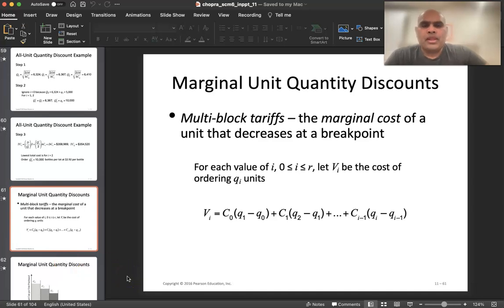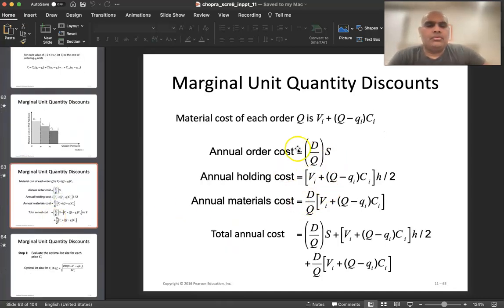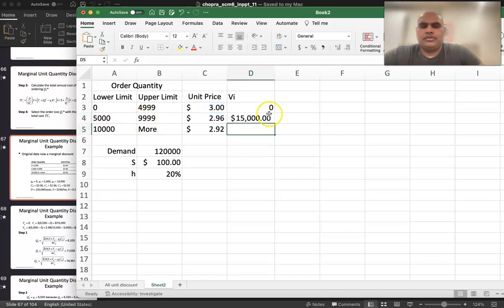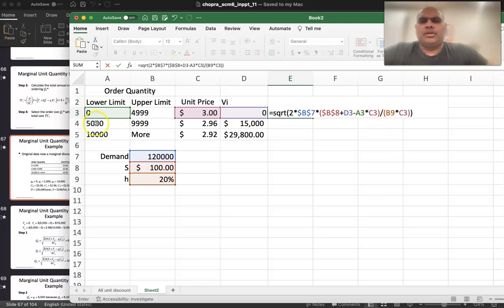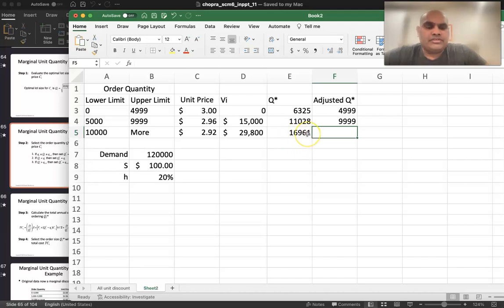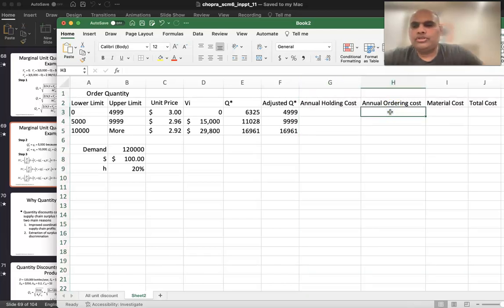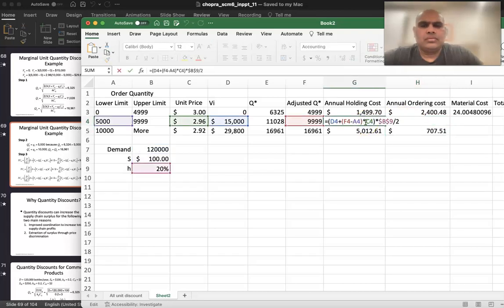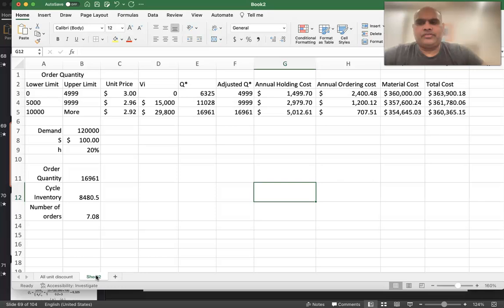Marginal Unit Quantity Discounts in Inventory Management